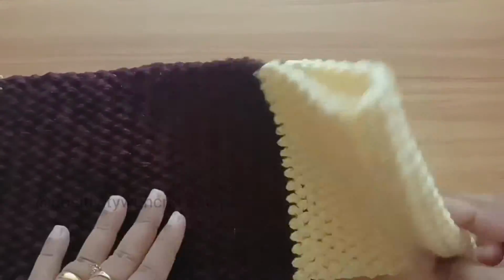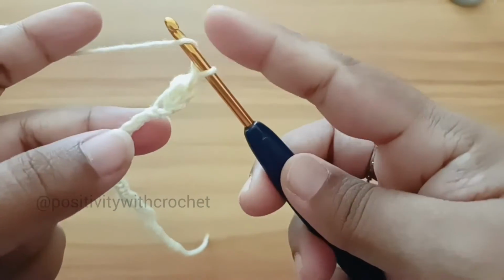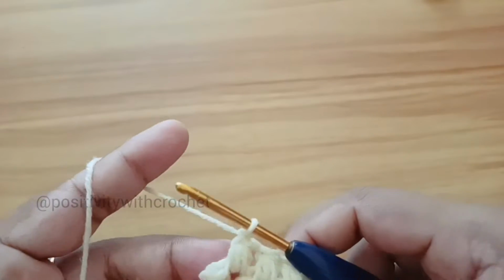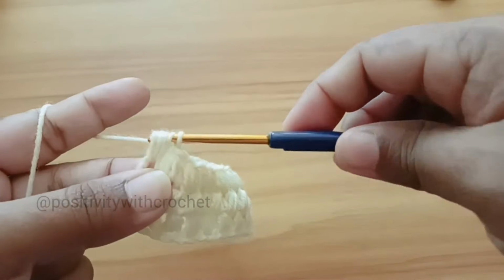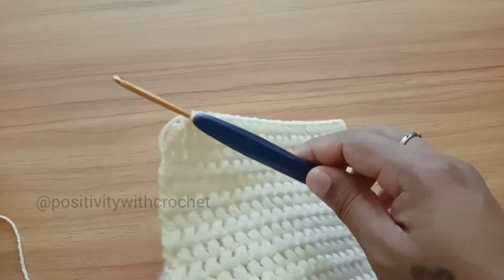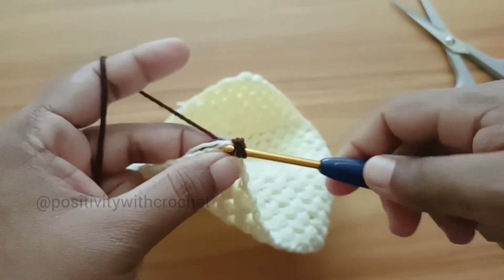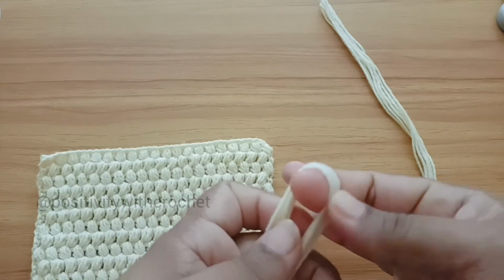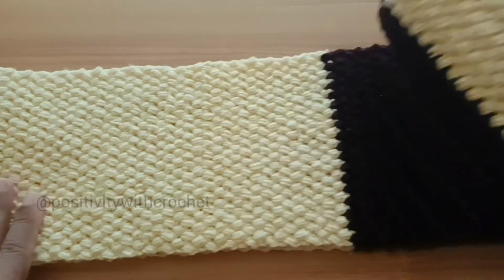Easy Crochet Scarf / Muffler | How to Crochet a Scarf